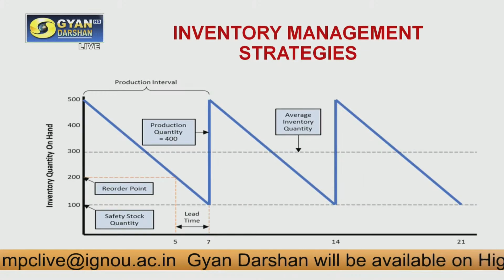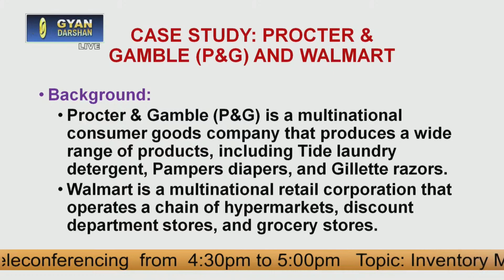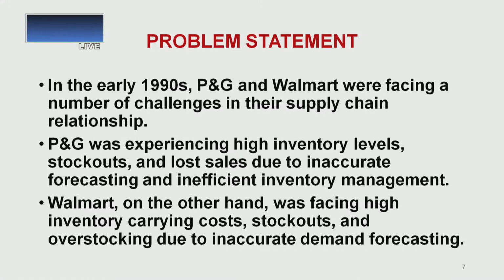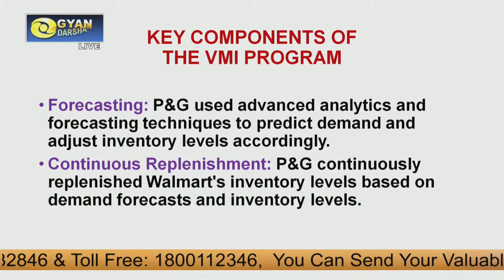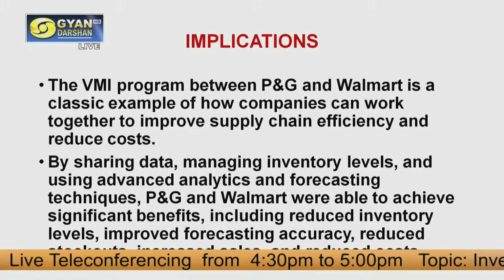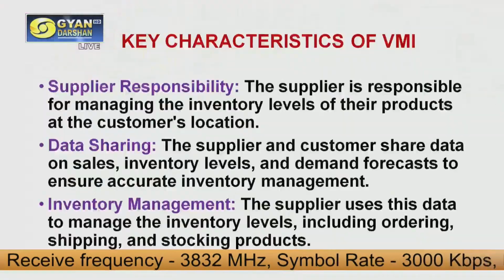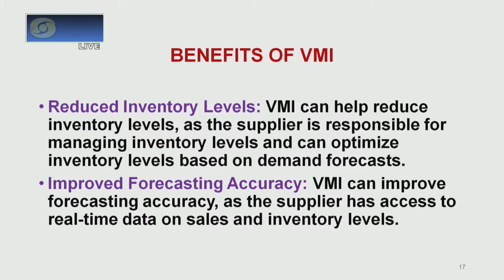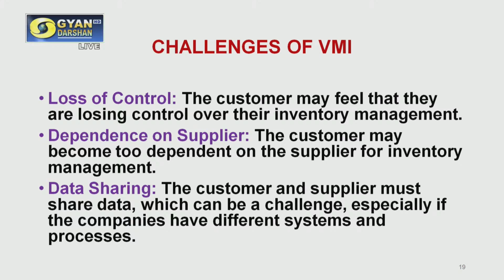Inventory Planning Strategies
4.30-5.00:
Expert: Prof.  Ashish Agrawal
School: School of Engineering and Technology (SOET)
Programme: Post Graduate Certificate in Inventory Planning and Warehousing System for Engineers (PGCIPWS)
Course Code: MWR 002
Topic: Inventory Planning Strategies